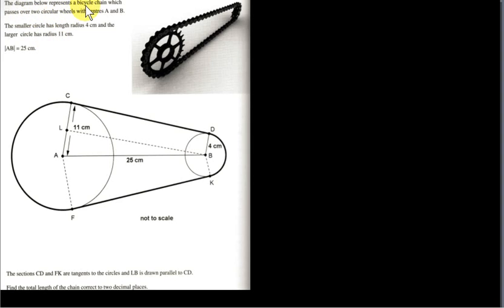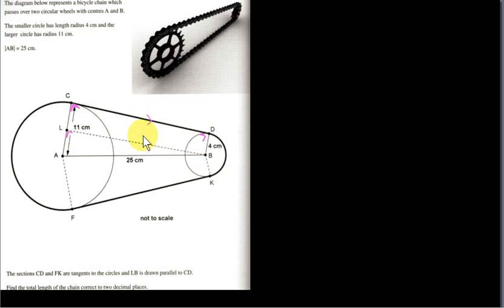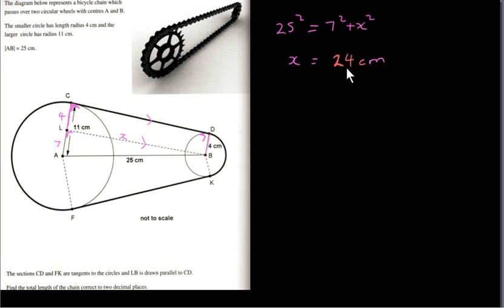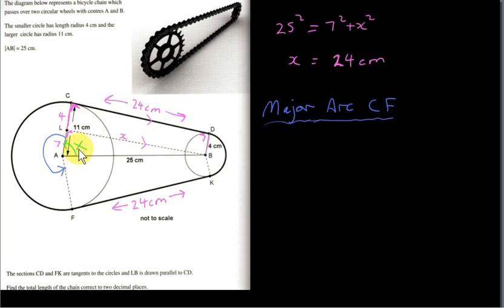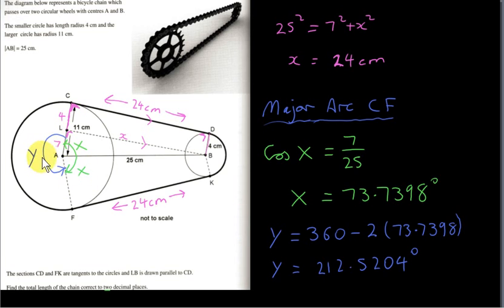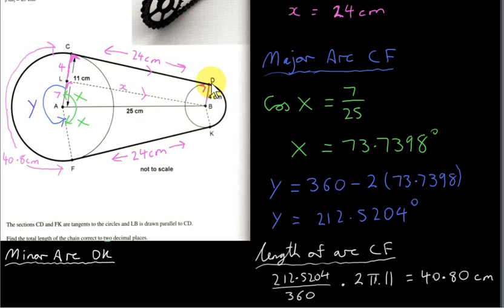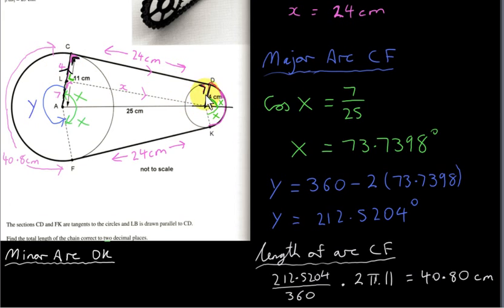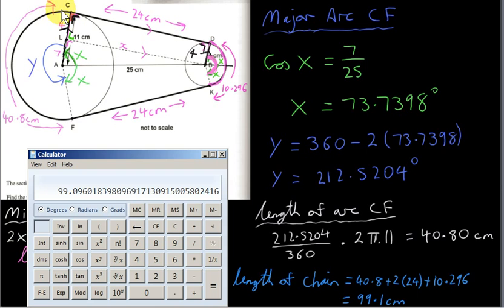Bicycle Chain - HL Example